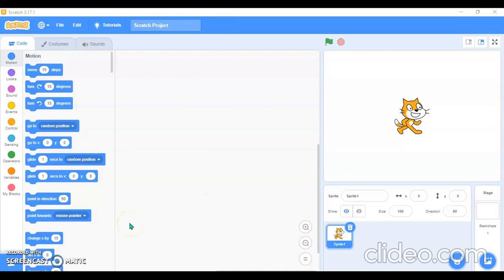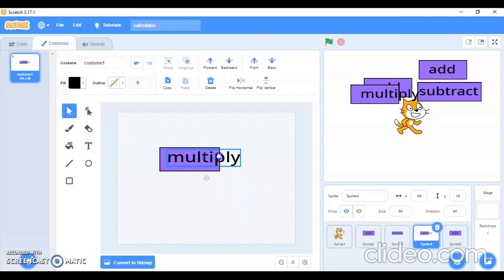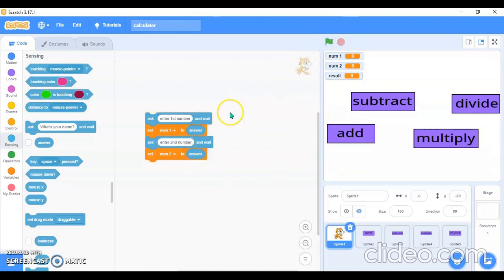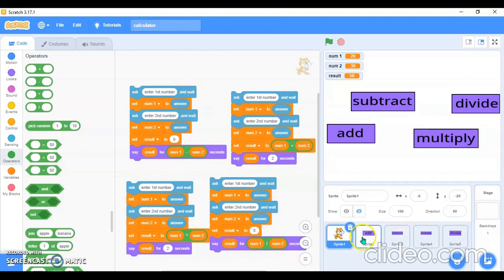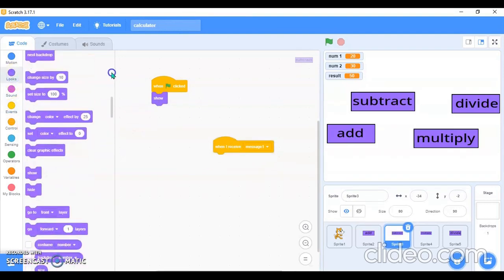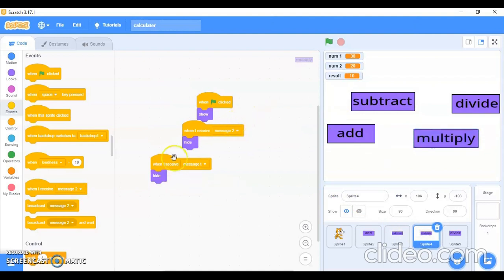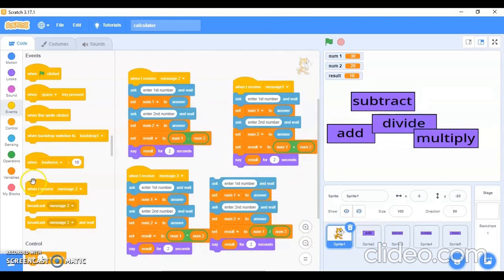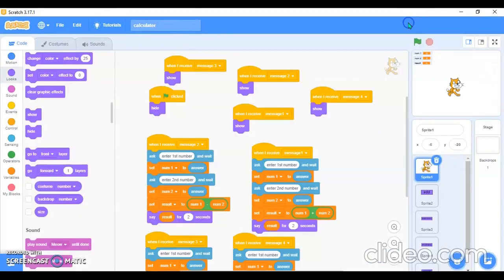Calculator App in Scratch | Step by Step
Learn to make a calculator app in scratch with Little Genius Chhavi.